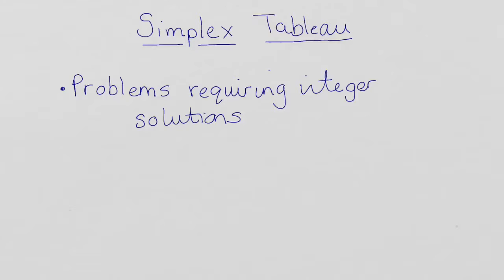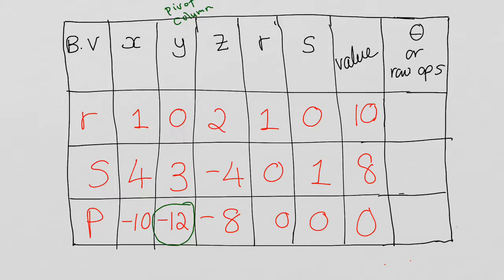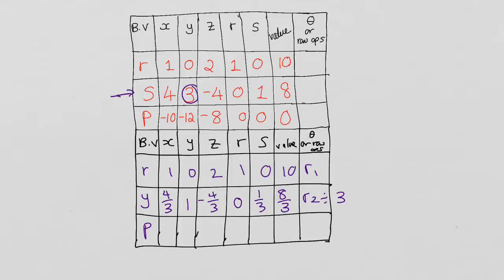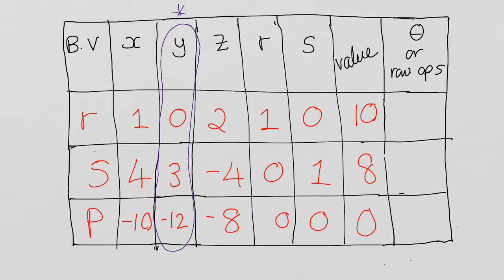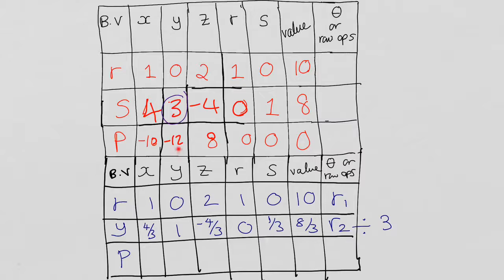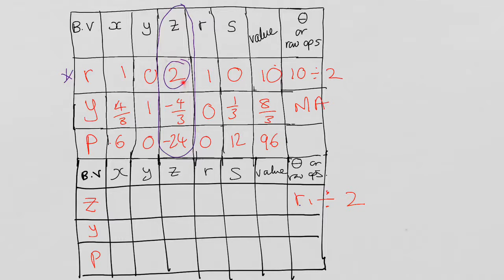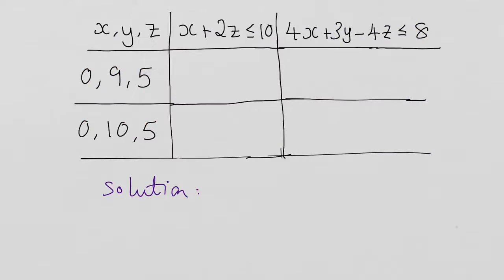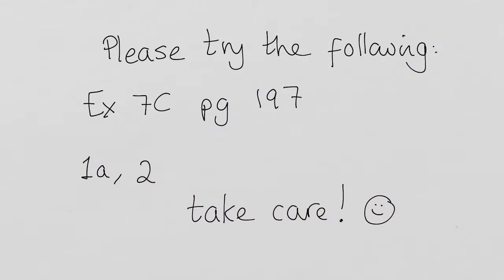trim D8FC8A52 6242 4F6D 959F 3908F7131BD2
Simplex algorithm for integer values